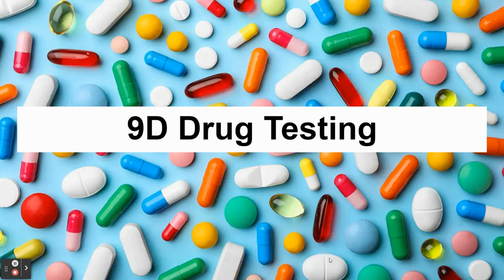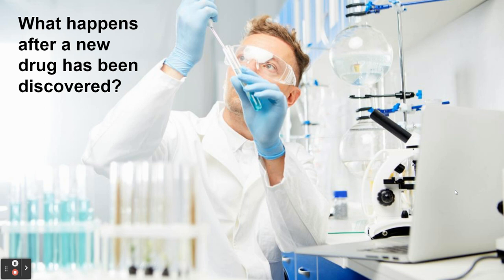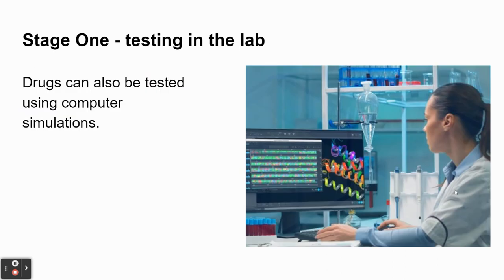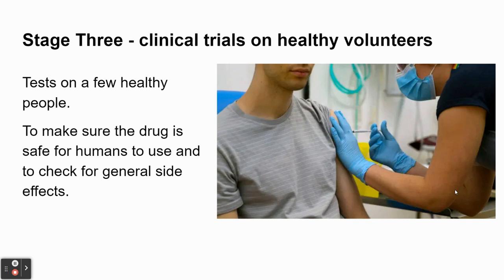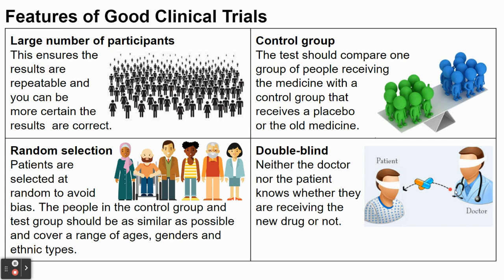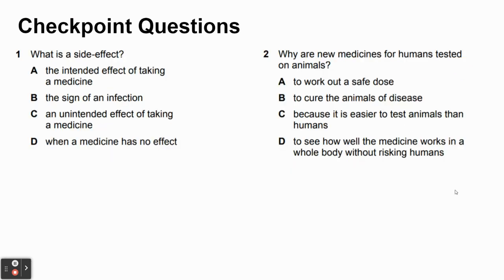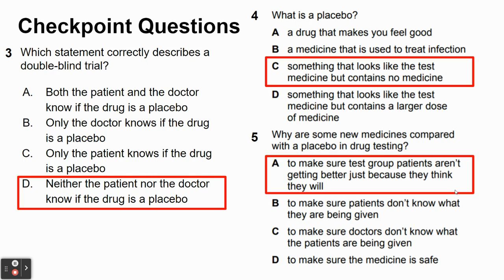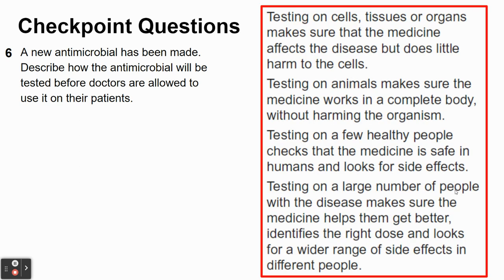9D Drug Testing